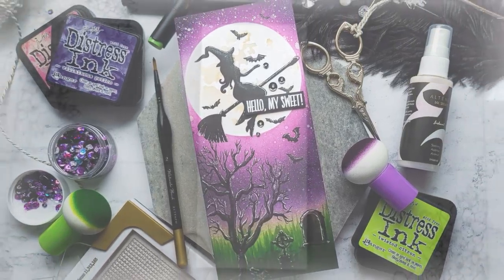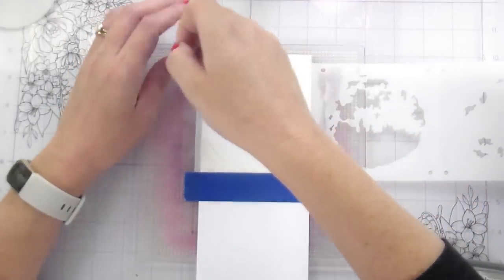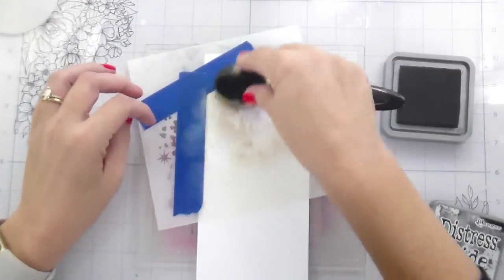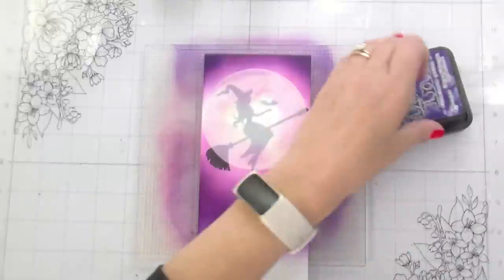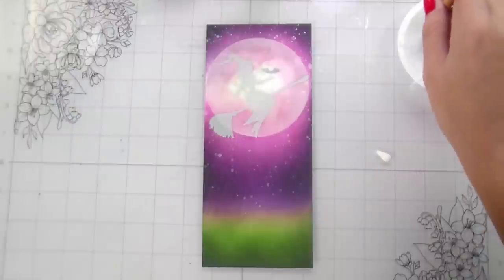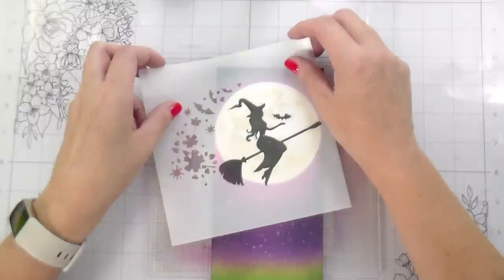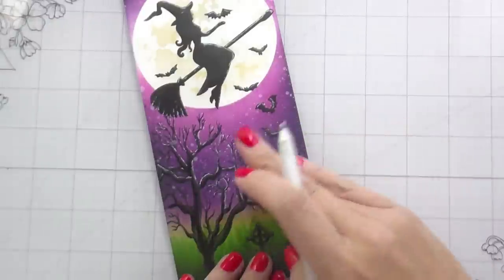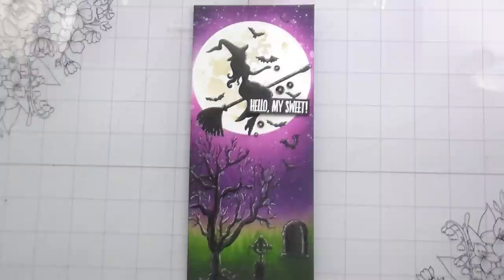Making Night Scenes Glow, Beginner Friendly: Picket Fence & Altenew Collab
In today's video we are creating a one layer night time scene incorporating different techniques to help it glow. Featuring products from Picket Fence Studio and Altenew